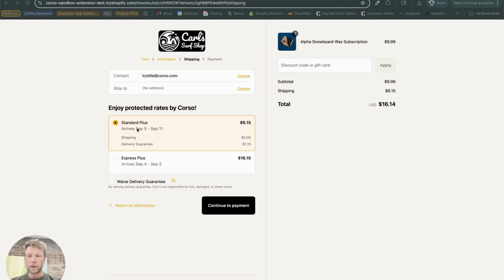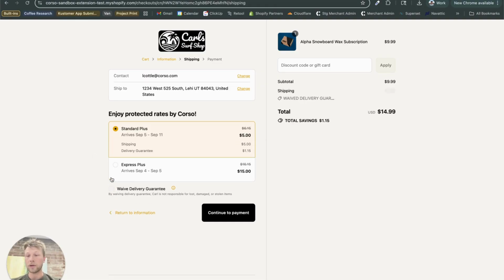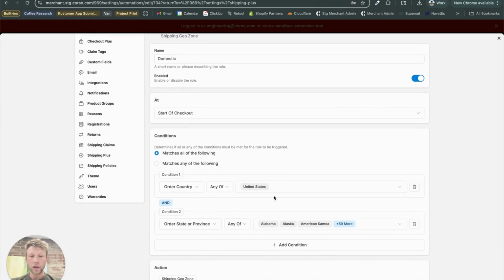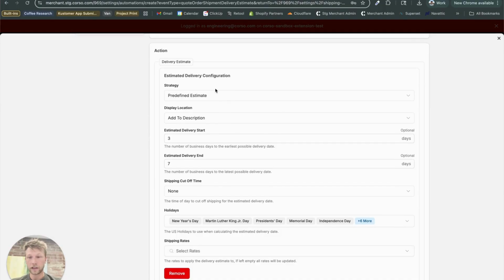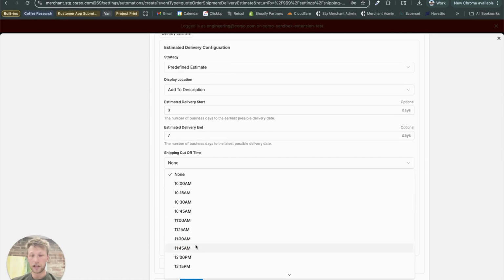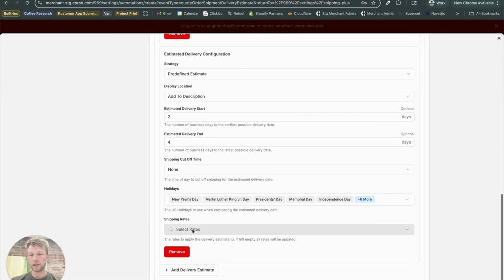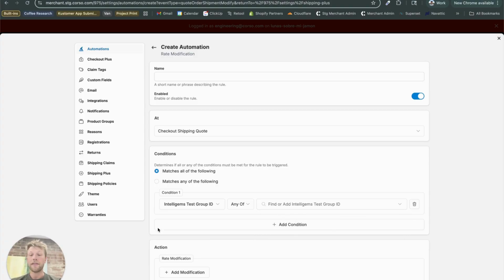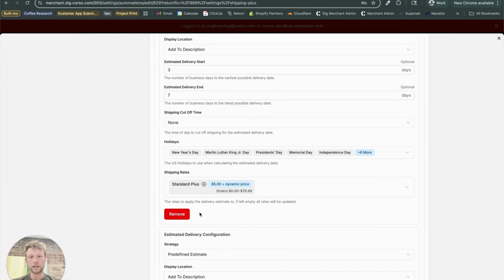Boost Conversions with Estimated Delivery Dates | Corso Checkout Walkthrough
Boost customer confidence and reduce cart abandonment with Corso’s Estimated Delivery Date functionality!

In this video, Logan walks you through how to set up estimated delivery dates in your Shopify checkout using Corso Shipping Plus. You’ll learn how to:

🔹 Display accurate delivery dates for every shipping option at checkout
🔹 Customize shipping rates and include delivery guarantees
🔹 Set up backend rules for cut-off times, holidays, and custom conditions
🔹 Enhance your customer experience and reduce support inquiries

Whether you’re looking to improve conversion rates, provide clarity to shoppers, or streamline fulfillment, this tutorial will show you exactly how to configure and optimize Corso’s Estimated Delivery Date feature.

📌 Chapters
0:00 Introduction to Delivery Date Functionality
2:00 Setting Up Delivery Estimates
4:00 Customizing Delivery Conditions
6:01 Conclusion and Key Takeaways